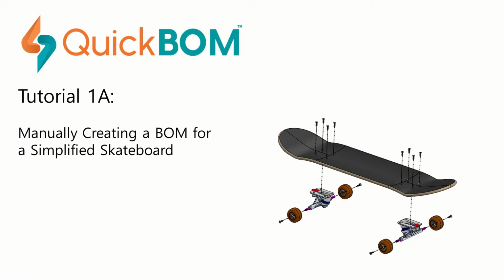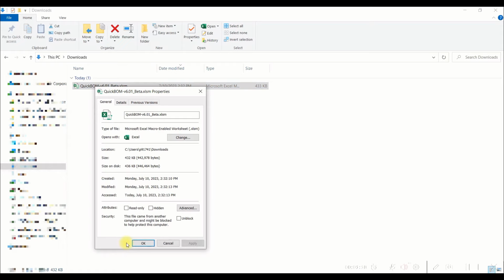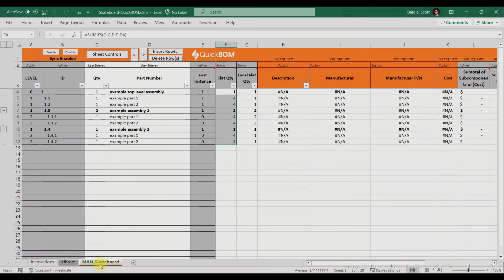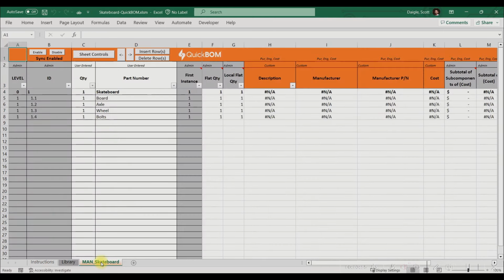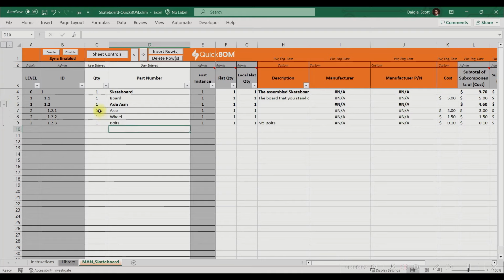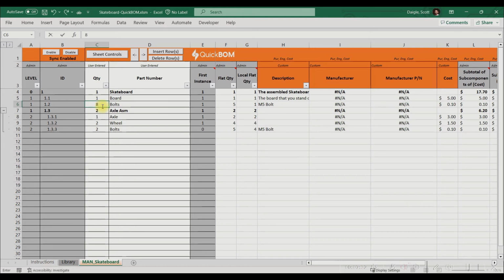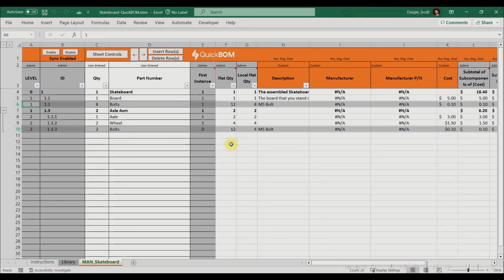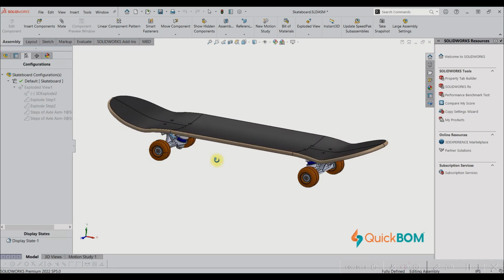QuickBOM - Tutorial 1A - Manually Creating a BOM for a Skateboard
In this tutorial, we'll learn how to manually create an indented Bill of Materials (BOM) in Excel using QuickBOM.  We'll use a Skateboard as an example, and we'll learn how to:
 - Create an indented and flat BOM simultaneously.
 - Use the same part in multiple levels within the same BOM.
 - Edit parts in both the flat BOM and indented BOM.
We'll finish it off with some tips of how engineering leaders can use this tool as a communication tool with supply chain and purchasing.